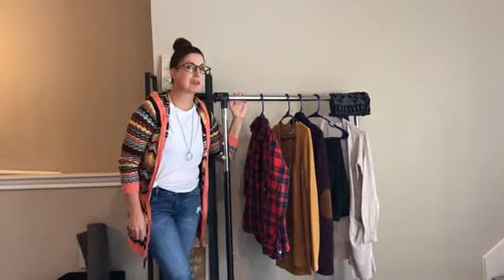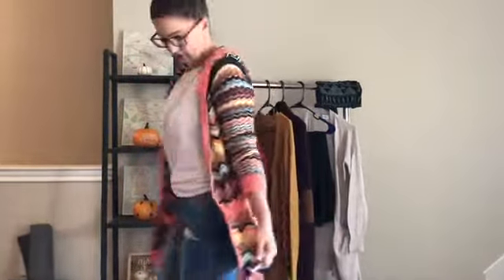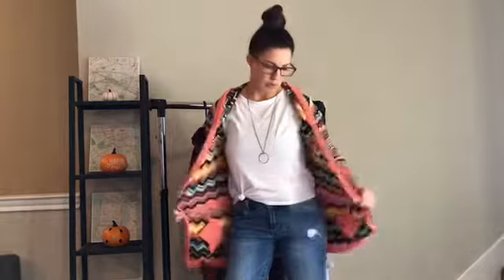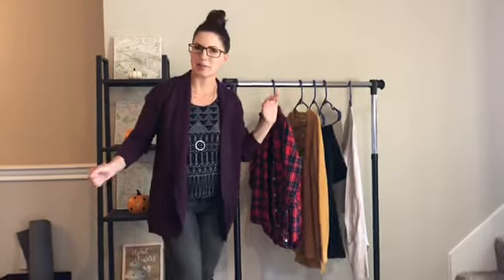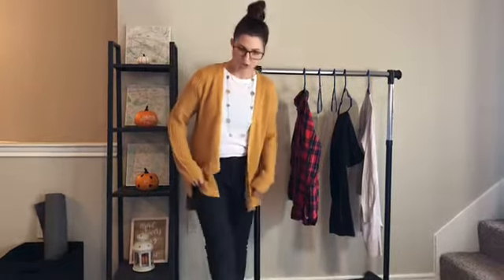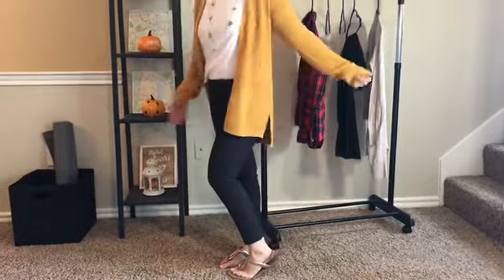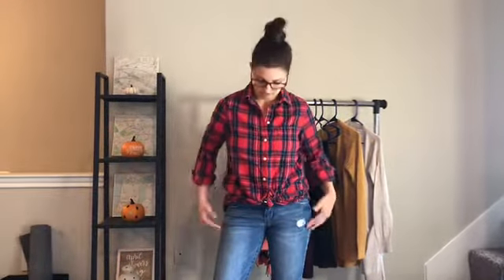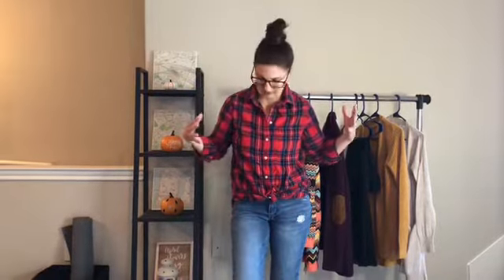Fall Lookbook of styles with try on/new, modern, and vintage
Hey y’all! I wanted to put together some outfits and include what I would wear in real life. Let me know your favorite.